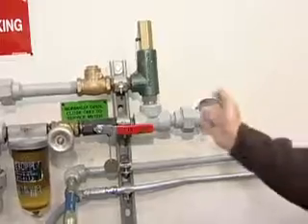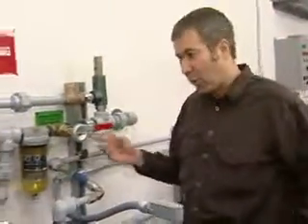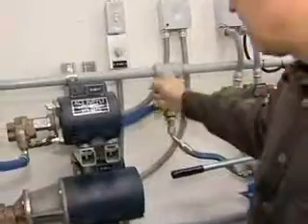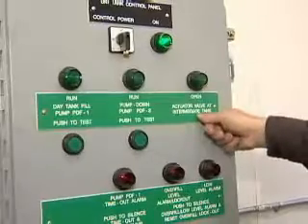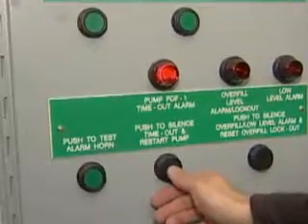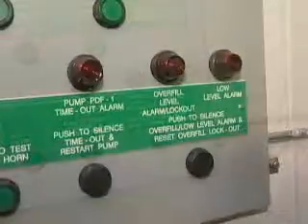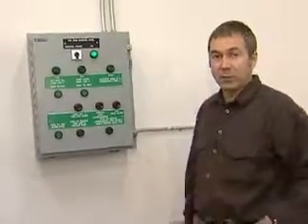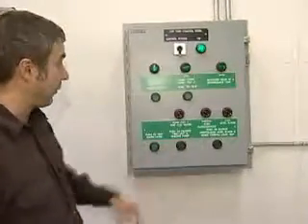Power Plant Day Tank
Description: This video describes the different components and each of their functions in the day tank, its panel and its associated fill piping.

Summary: Fuel enters the day tank through the pipe coming from the intermediate tank outside. Operators must check the filter on the day tank daily to ensure that no water is inside of it. The numerous components of the day tank are thoroughly explained as the video progresses.